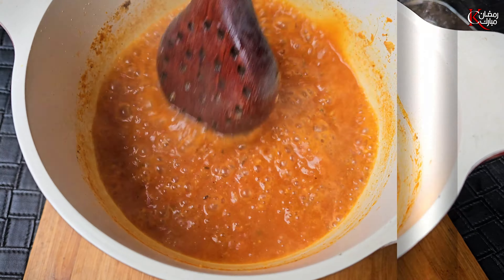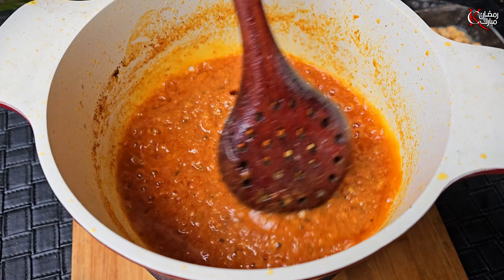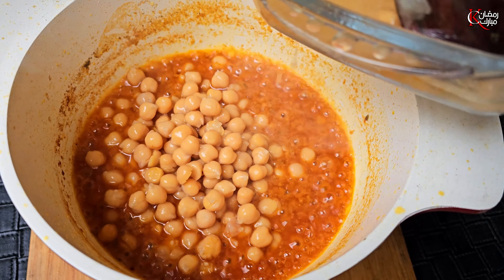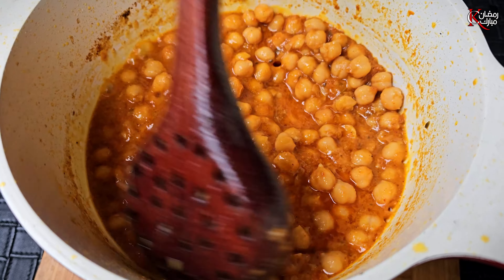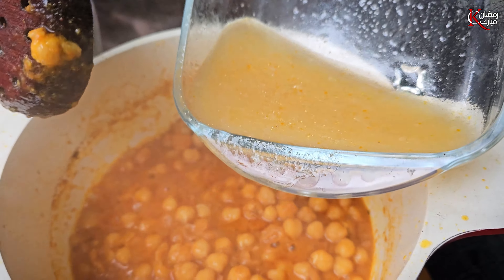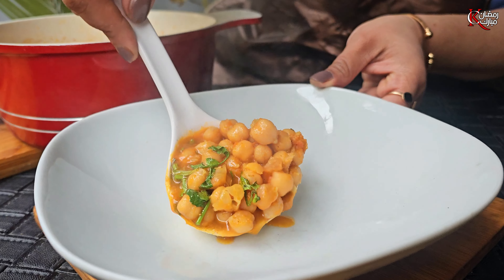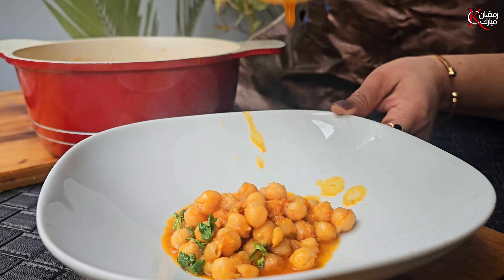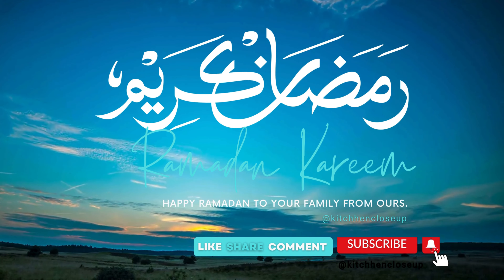Ramadan Special 2024 | Chana Masala Recipe | چنے کا سالن بنانے کا طریقہ | Chole ka Salan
SALAM.

TODAY KITCHEN CLOSEUP PRESENTS A RAMADAN KAREEM SPECIAL SEHERI TIME JHUT PAT SUPER EASY TO MAKE IN  MINUTES TASTY & DELICIOUS EVERYONE FAVORITE SIMPLE JHUT PAT CHANA MASALA SEHRI TIME RAMADAN KAREEM RECIPE .

KITCHEN CLOSEUP RAMADAN KAREEM SEHRI TIME SPECIAL QUICK EASY TO MAKE THIS JHUT PAT CHNAN MASALA ALSO KNOWN AS CHOLE MASALA , IS AN AUTHENTIC PAKISTANI | INDIAN PUNJABI STYLE CURRY MADE WITH WHITE CHANA ( CHICKPEAS ) , FRESHLY POWDERED SPICES , ONION , TOMATOES AND HERBS .
NATURALLY VEGAN AND PACKED WITH HEALTHY MINERALS , PROTEIN AND FIBER .

KITCHEN CLOSEUP THIS SEHRI TIMA RAMADAN KAREEM SPECIAL RECIPE CAN BE READY IN JHUT PAT WAY .

SO ALL KITCHEN CLOSEUP LOVERS BE READY TO PREAPRE KITCHEN CLOSEUP SUPER TASTY SUPER EASY TO MAKE  EVERY ONE FAVORITE JHUT PAT CHANA MASALA SEHRI TIME RAMADAN KAREEM RECIPE.IN YOUR HOME AND YOUR KITCHEN.

HOMEMADE JHUT PAT CHANA MASALA SEHRI TIME RAMADAN KAREEM RECIPE

JHUT PAT CHANA MASALA SEHRI TIME RAMADAN KAREEM RECIPE IN URDU | HINDI | ENGLISH .

ingredients

1: boiled chickpeas 1cup
2: cooking oil 4 tbs
3: ginger garlic paste 1 tsp
4: white cumin 1tsp
5: coriander powder 1 tbs
6: turminc powder 1 tsp
7: peprika powder 1/2 tsp
8: red chilli powder 1 tsp
9: hot spicy powder 1/2 tsp
10: tomato 1large
11: salt to taste
12: black pepper 1/2 tsp
13: coriander leaves for garnish

AUDIO MUSIC SOURCE LINK

Licensee:
u_bqwzfp6pq6

Audio File Title:
Soul Of The Middle East